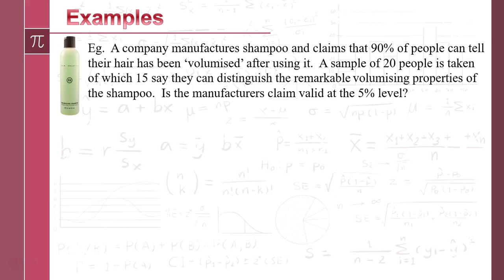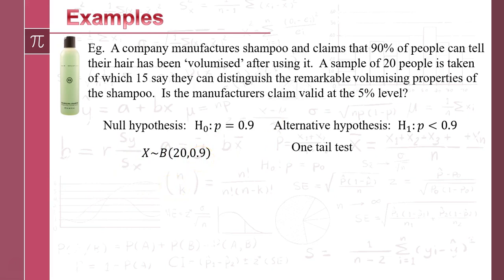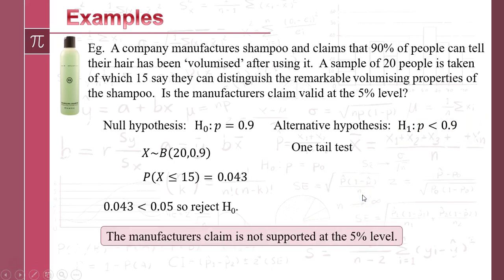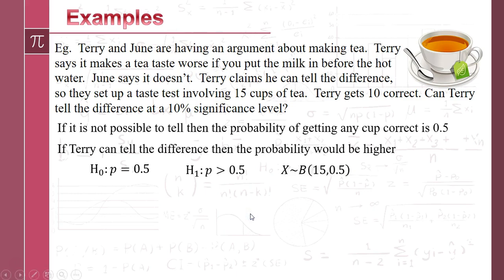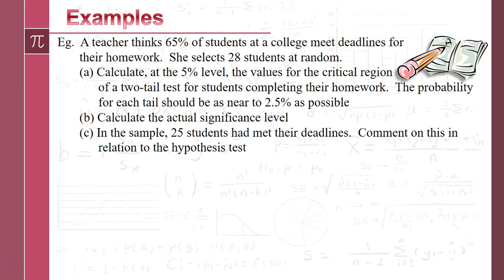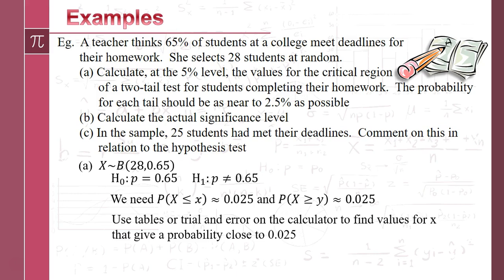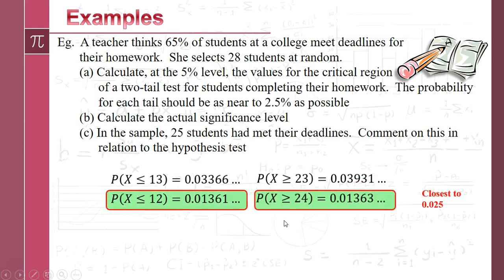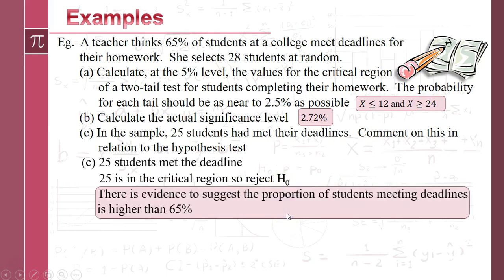Conducting hypothesis tests with the binomial distribution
The second video from the Year 1 Statistics course on the topic of hypothesis testing.  This video builds on the first, introductory, video and goes through the process of how to conduct a hypothesis test using a binomial distribution.